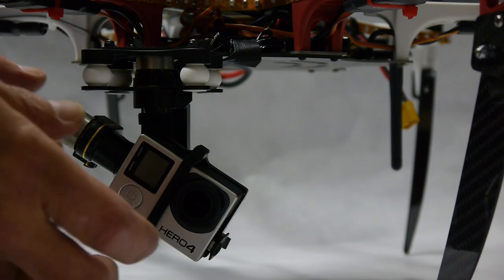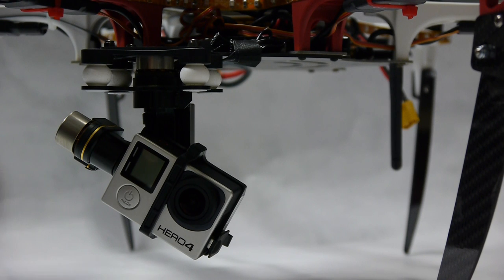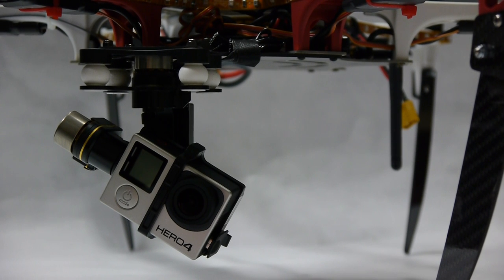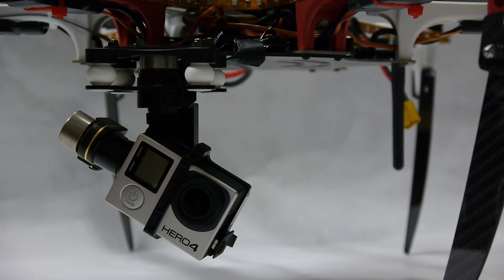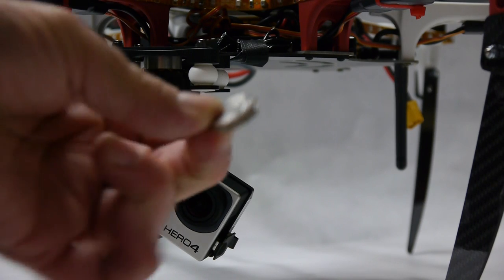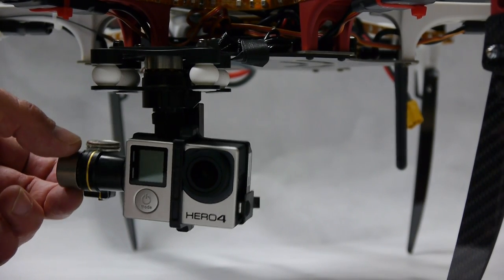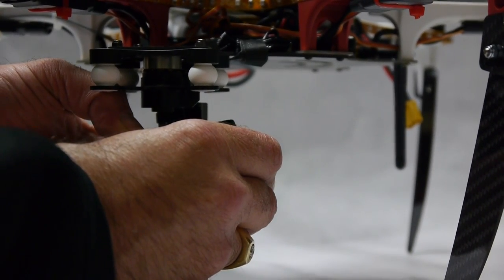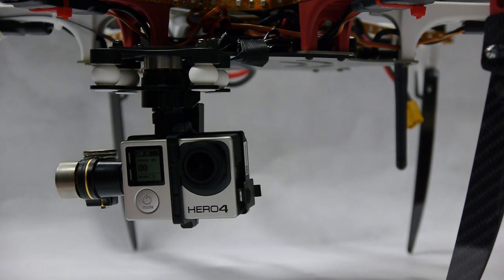Balancing DJI H3-3D 3-Axis Gimbal w/GoPro Hero4 Black 4K Action Camera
I just picked up a GoPro Hero4 Black and noticed how off balance the H3-3D gimbal is on the roll axis after mounting the new camera.
Do not use the gimbal unbalanced as you might overheat your motors and/or burnout your gimbal.
I checked and it balanced perfect with 2 dimes.
As shown in the video I used servo tape and stuck 2 dimes together and stuck to the gimbal.
I used thin servo tape and my dimes were flush with the outside edge of the bracket. In the vid I just did a quick balance so the vid was not too long but I suggest taking your time to get it perfect.
The gimbal is balances perfect on the tilt axis so need to mess with that.
Please Note: A video that just surfaced posted by a DJI dealer shows him grinding the gimbal bracket down and he claims this is needed.
This was not needed on my gimbal and might void your warranty if you do this.
I am able to access my side button just fine and push it and I can tell it is not being pushed in by the bracket so no need to grind it down.